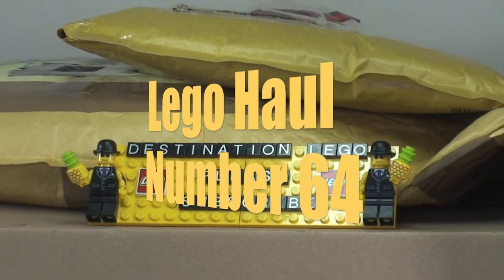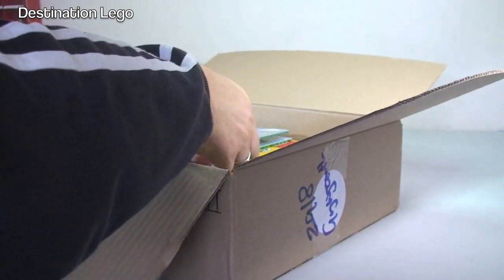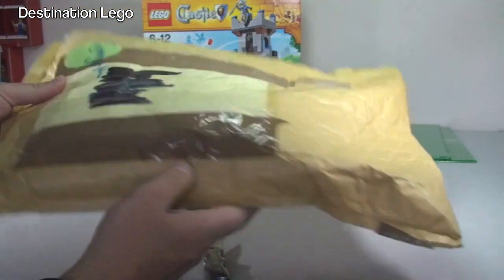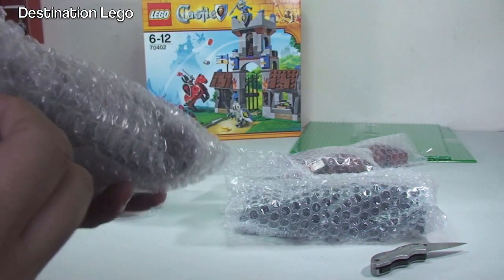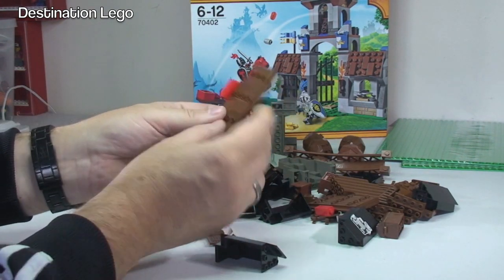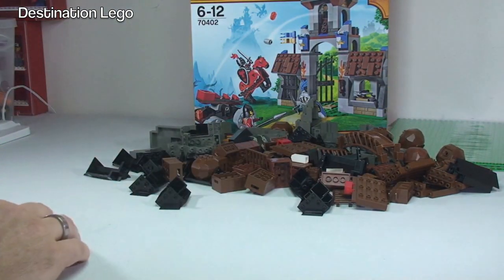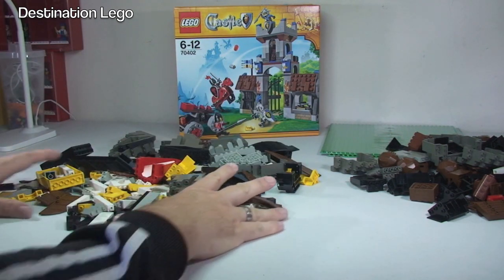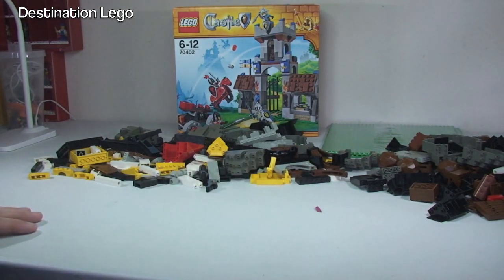LEGO Haul Number 64